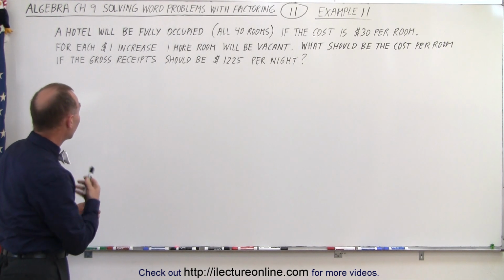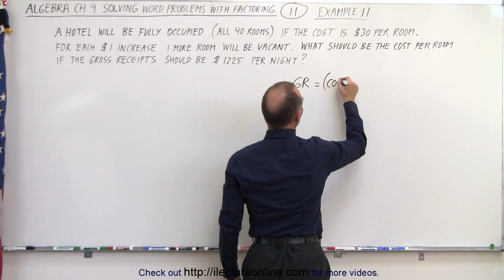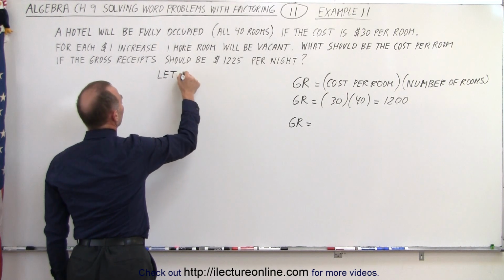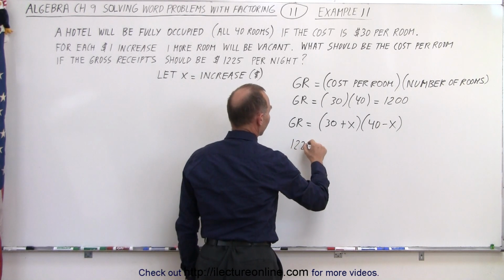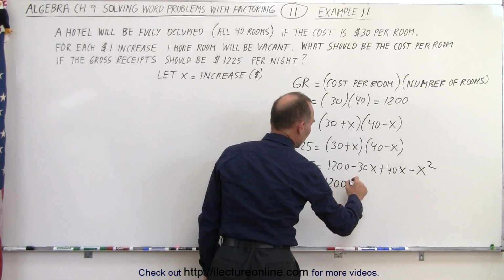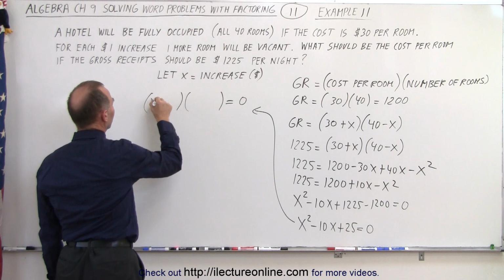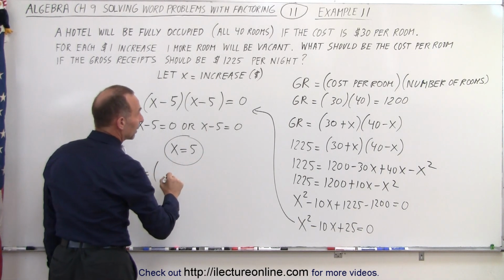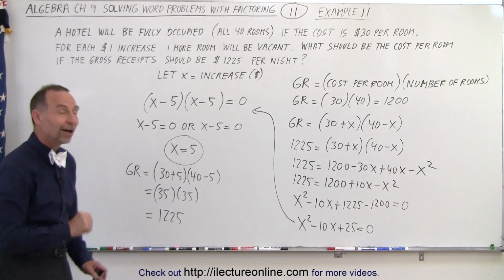Algebra - Ch. 9: Solving Word Problems with Factoring (11 of 17) Example 11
In this video I will find what should be the cost per room if the gross receipts is $1225/night: knowing that if a hotel will be fully occupied (all 40 rooms) if the cost is $30/room. And for each $1 increase 1 more room will be vacant.